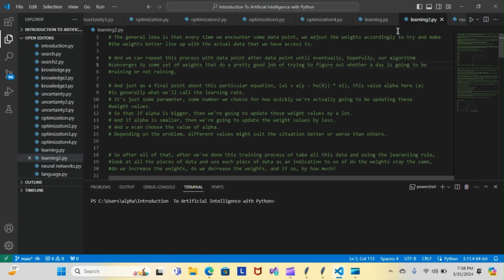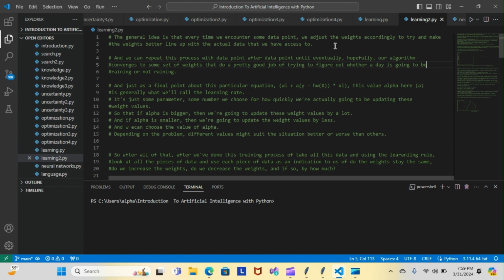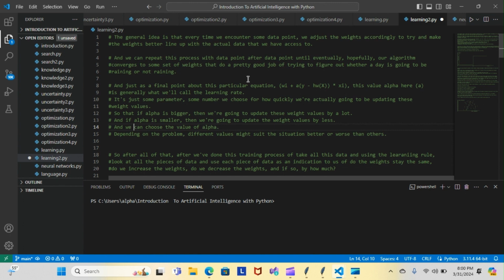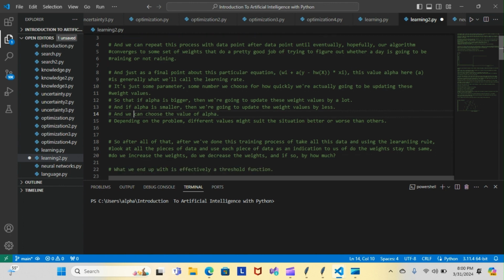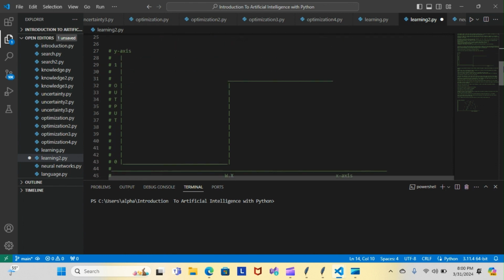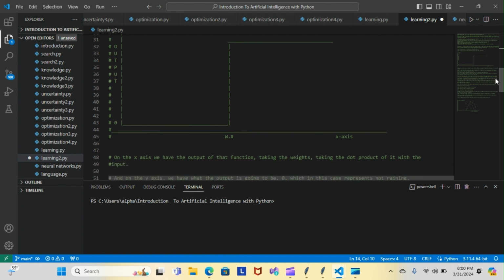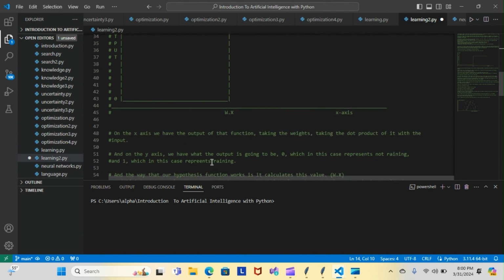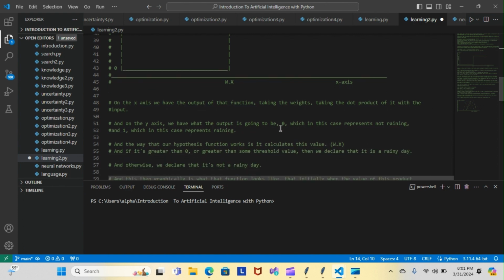Python Papi / Introduction To Artificial Intelligence With Python Day 66